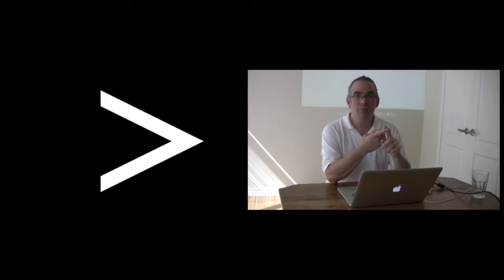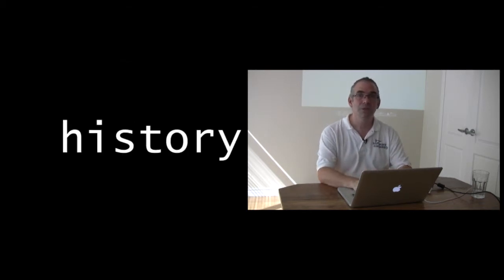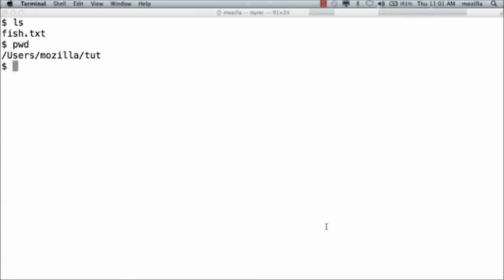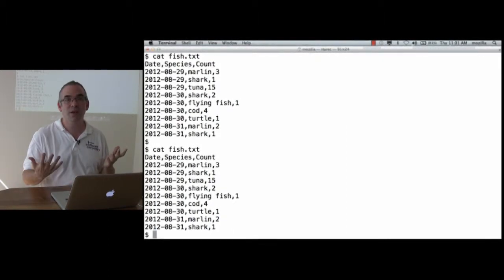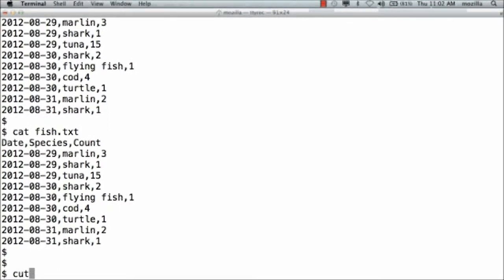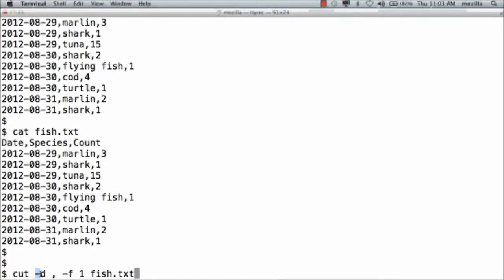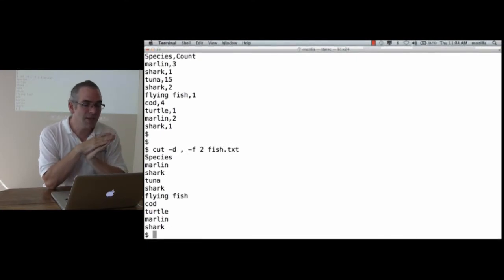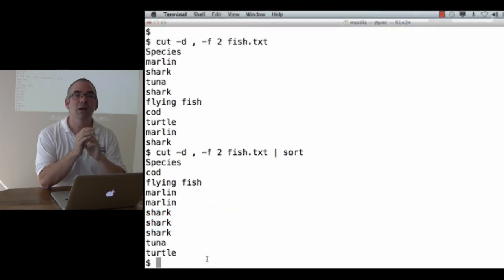Software Carpentry September 2012 (1.4) The Unix Shell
Software Carpentry tutorial from September 2012.  This a tutorial or teaching aid to be used in teaching programming and data management to scientists and researchers.  This is segment four of  Part 2: an introduction to the UNIX Shell programming language. This is segment 4 of nine segments that compose a morning session teaching how to use UNIX.